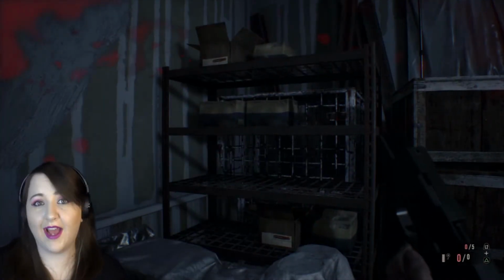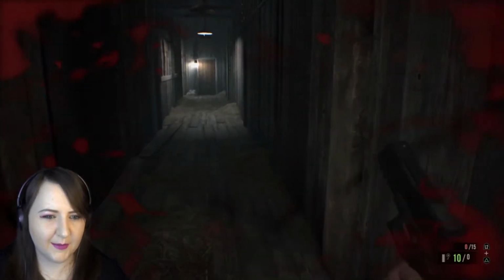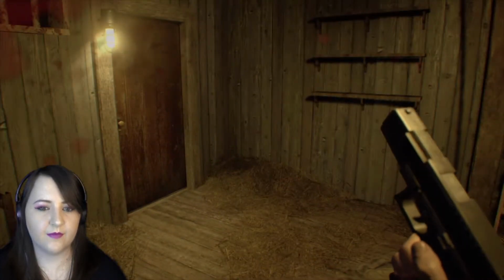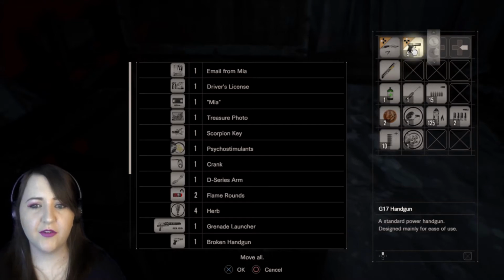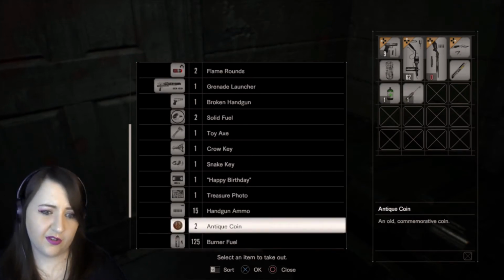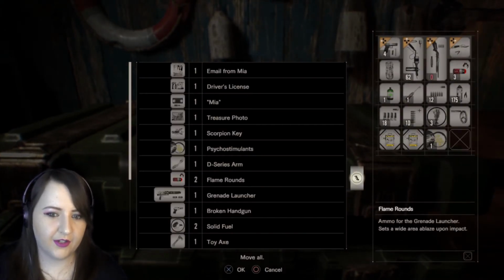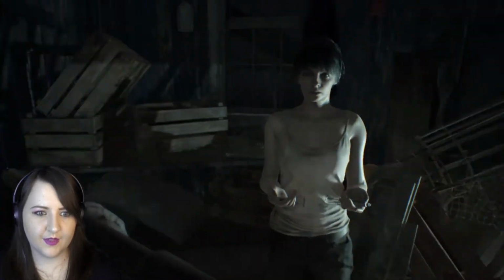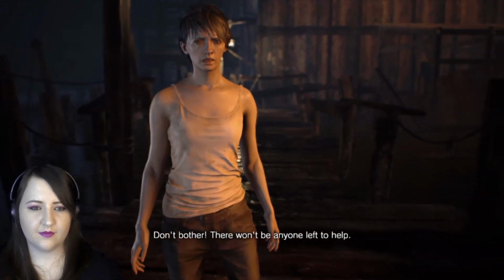Lucas Is Toying With Us! Resident EVil 7 Playthrough Part 5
Hello everyone! Welcome to my playthrough of Resident Evil 7!

In this Episode, we continue through Lucas' Layer of "fun".
Lets see if we can out smart him once and for all!

We then have an epic Boss fight with Jack! He's turned into something Insane!!

Come visit me on facebook so you don't miss out on future updates!